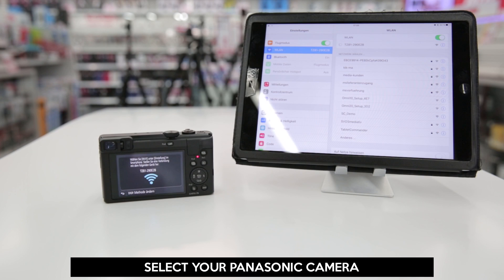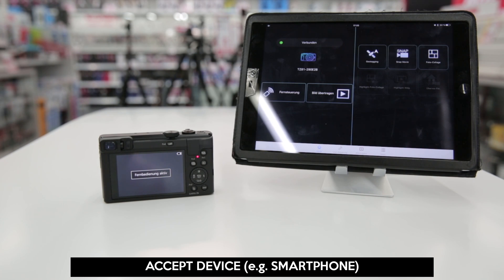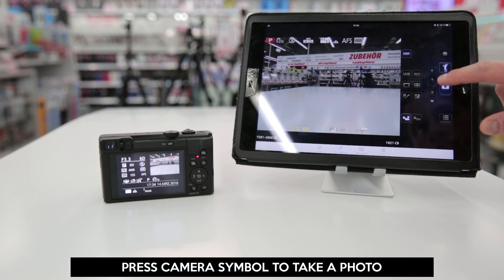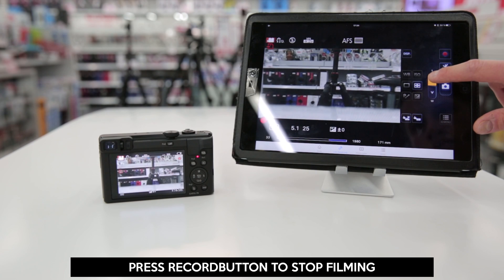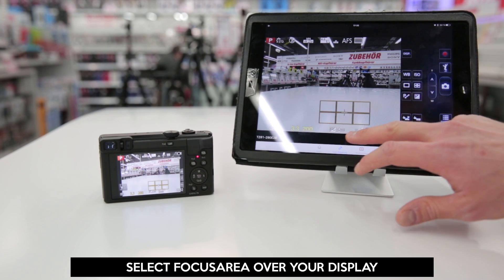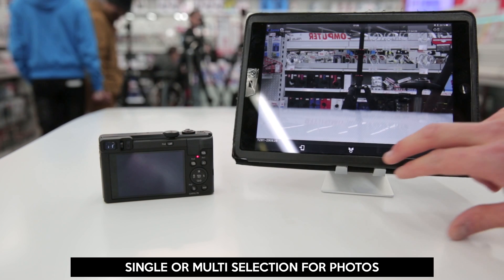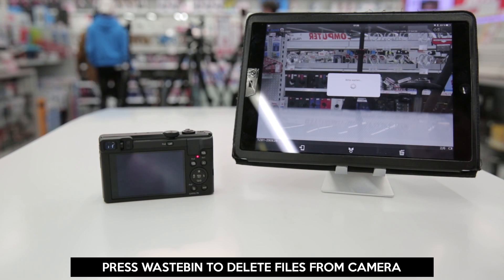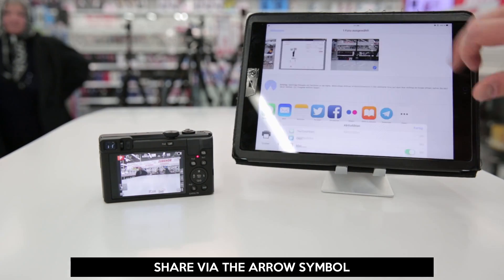Panasonic Image App | transfer photos wireless and use smartphone as monitor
Hello YouTube, hello dear followers, girls, boys and Panasonic users,

In this video I will show you how to connect your Smartphone, which can be an iPhone 7, Samsung Galaxy S7 or the iPad Air 2. You may use all Panasonic cameras such as G6, Panasonic ZS50, Panasonic ZS60, a new Panasonic ZS70, SZ10 or TZ100 and TZ101, the principle is the same on all cameras. The important thing is, that your camera is equipped with a WIFI interface. Download the Panasonic Image App for free on the iOS App Store or Android PlayStore.

thumbs up

Thanks

Soundtrack in this video

MEHR ÜBER MICH UND MEINE ARBEIT / MORE ABOUT ME

MEINE KAMERA / MY CAMERA

MEINE OBJEKTIVE / MY LENSES

MEINE MIKROFONE / MY MICROPHONES

MEIN STATIV / MY TRIPOD

SCHNITTSOFTWARE / CUTTING SOFTWARE

Adobe Premiere Pro and After Effects always the newest version

DOWNLOADS

N/A